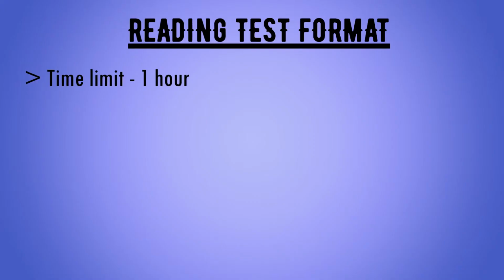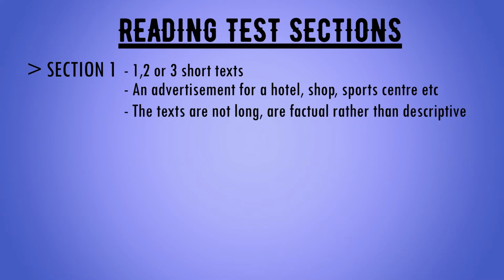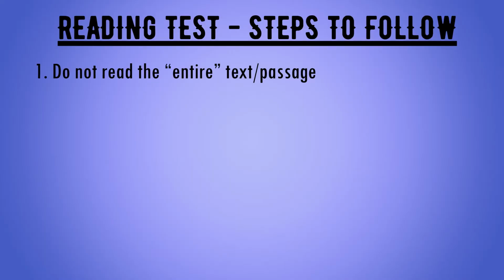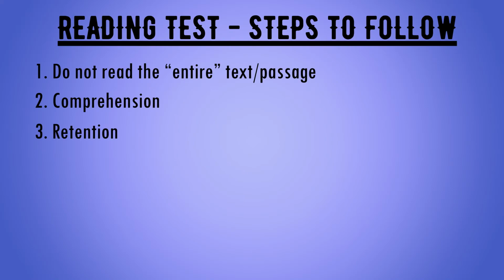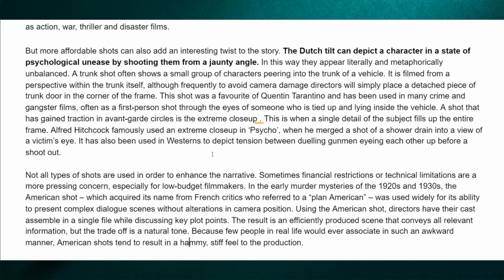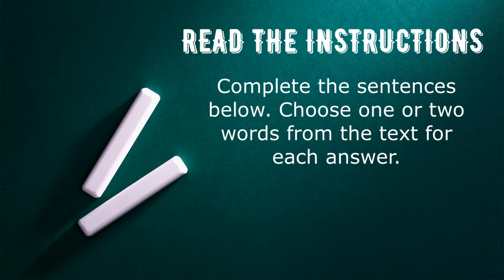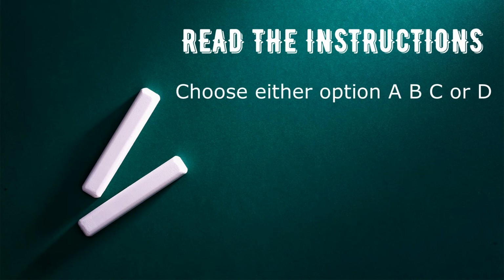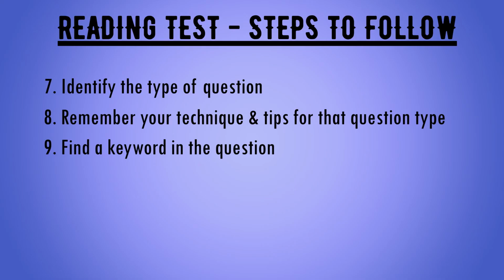How To Improve Reading Score in IELTS | Achieve 8.5 & Above By Following These Strategies | Part 1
As promised I have come up with the IELTS Reading Test video which consists of the methods & strategies one can use to achieve a band score of 8.5 or 9. Since I had a lot of information to share with you guys, I have split the video into two parts so that it doesn't turn out into a very lengthy video. Watch these videos at your own pace. The best part about these videos is that instead of being from an IELTS coach perspective I have tried to explore it from an IELTS takers perspective which I think will be more effective in communicating the ideas to you.

Part 1 has information about IELTS reading test format, time limit, sections 1, 2 & 3, how to start a reading test, whether you should read the texts or not, whether you have to understand & remember everything in the texts, how to skim the texts, the importance of reading the instructions & questions very carefully, identifying the different types of questions, remembering the tips & strategies for each type of question, & how to find the keywords.

Part 2 has information about the next important reading technique of scanning, how to read & understand the sentences, role of paraphrasing & synonyms, why it's important not to assume or guess & the exception for this, when to transfer answers, importance of highlighting texts containing answers, why it's important to move on to the next question swiftly, how to use highlight or flagging to come back for unanswered questions for further review, how to plan your 60 minutes so that you can complete the test & also have enough time to review your answers  & the most critical step of analyzing mistakes to improve our scores.

Please find below the materials which we used for our IELTS preparation:

Essentials of English Grammar: A Quick Guide To Good English

Barron's IELTS Strategies and Tips

IELTS YouTube Channels that we followed

Writing test videos

Also, I would be coming up with a series of videos on the other 2 test components of the IELTS test -  Listening & Speaking. I intend to share with you all the tips, methods and strategies which I used to get the golden score of 8777 and obtained an overall IELTS band score of 8 in my first attempt itself without undergoing any kind of coaching.

Love, Peace & Happiness To You All.